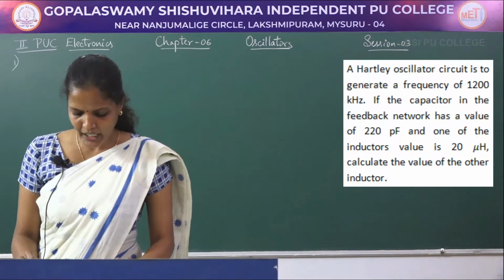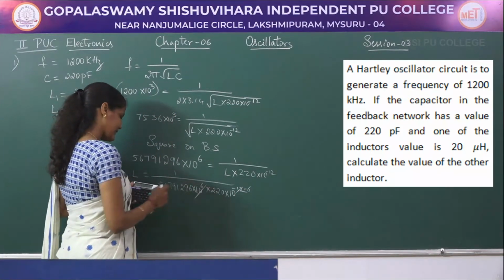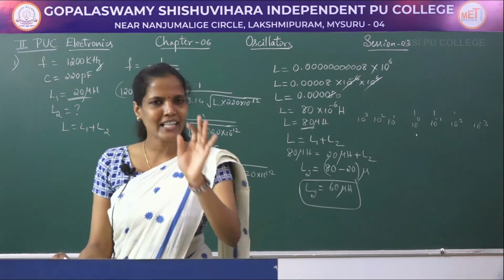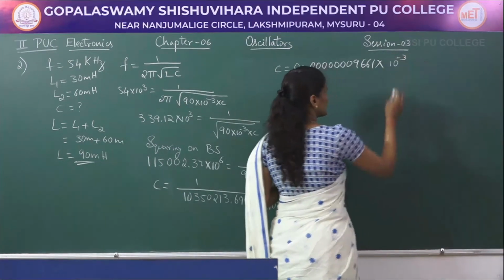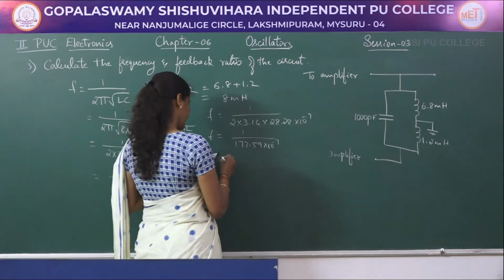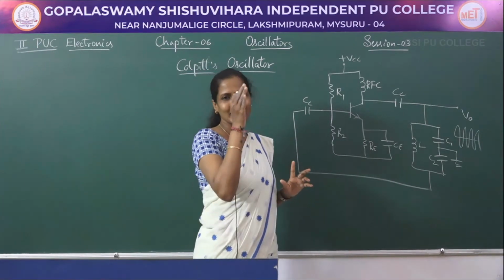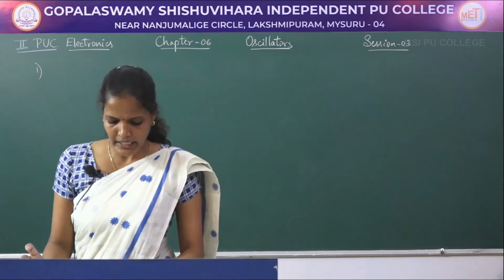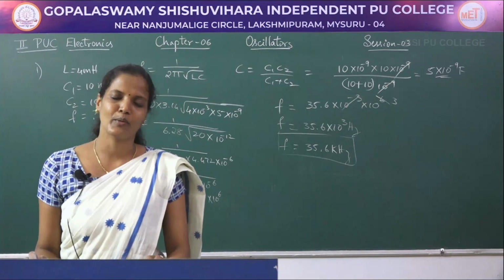ELECTRONICS | II PUC | CH 06 | OSCILLATORS - COLPITT'S OSCILLATOR | S03